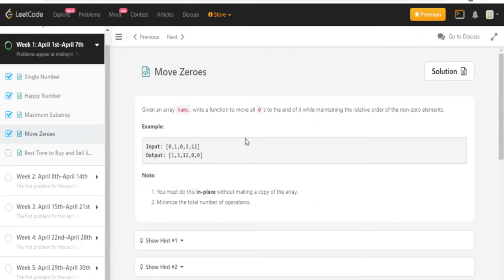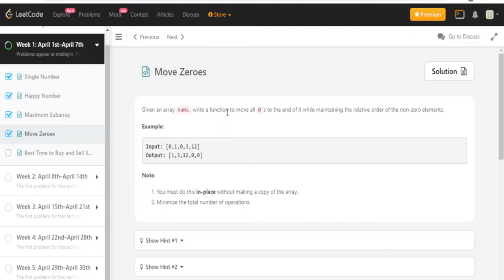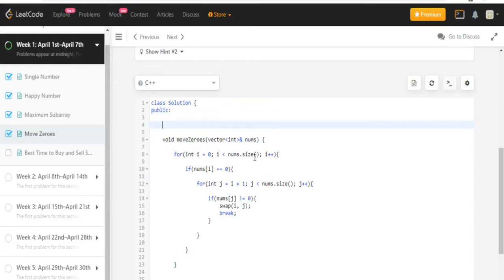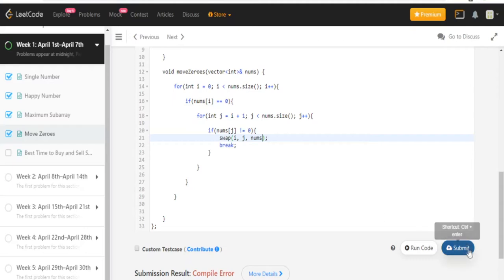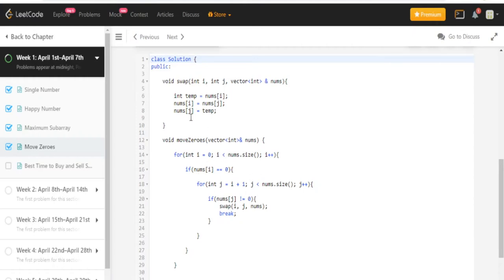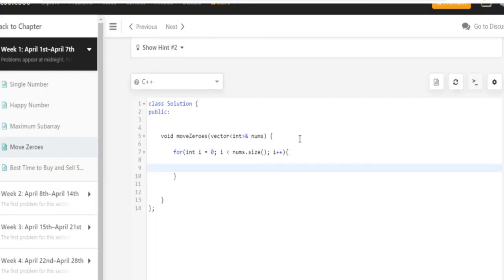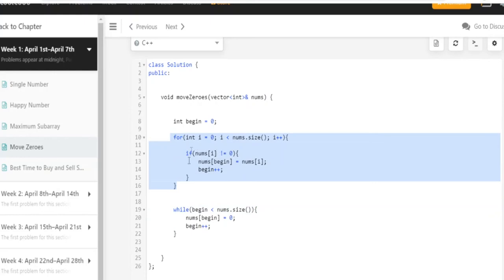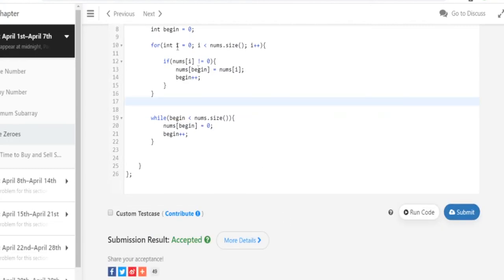LeetCode Day 4: Move Zeroes